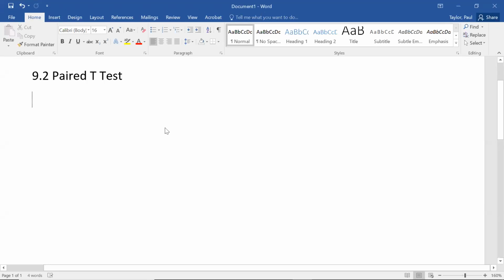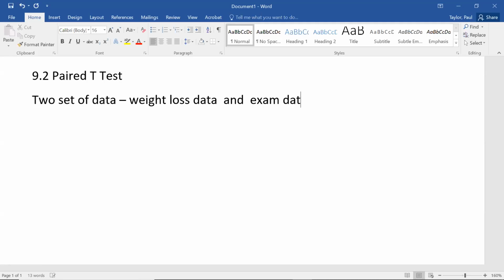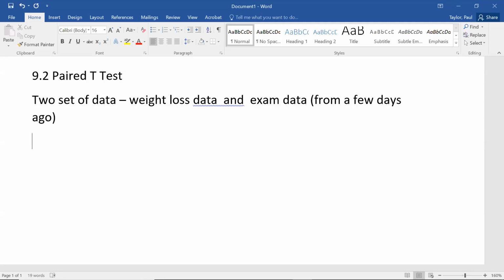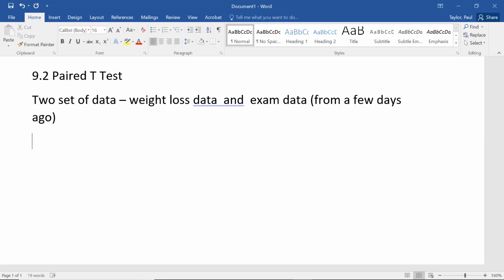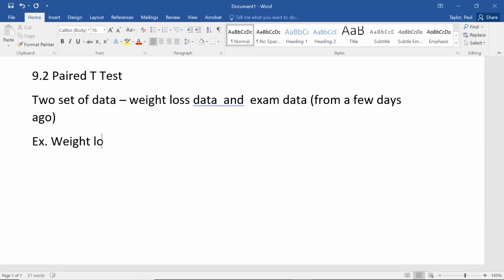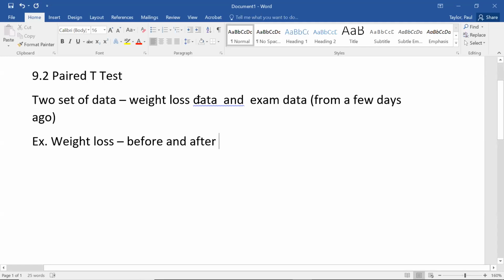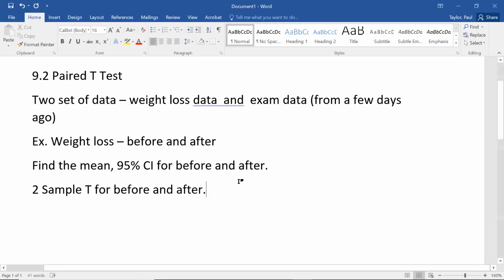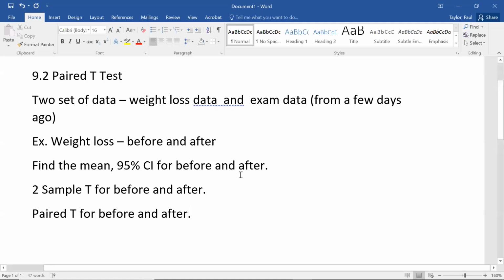MAT375 - 4/23 - 1